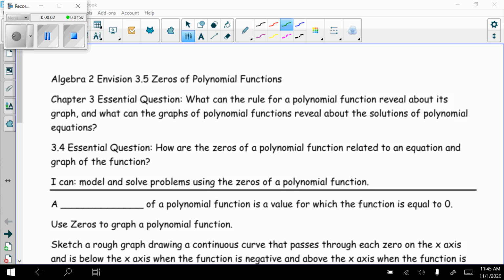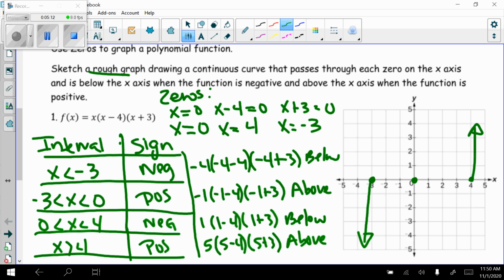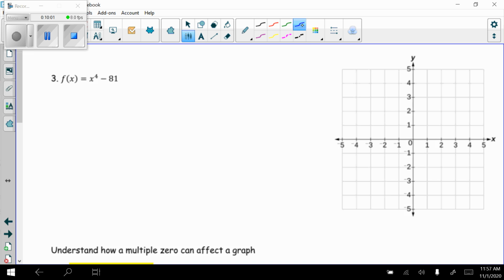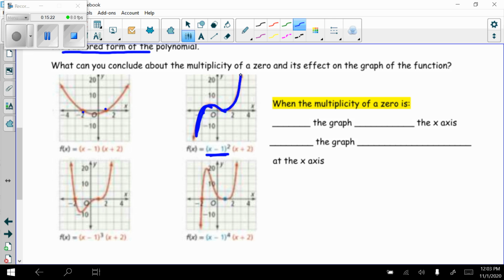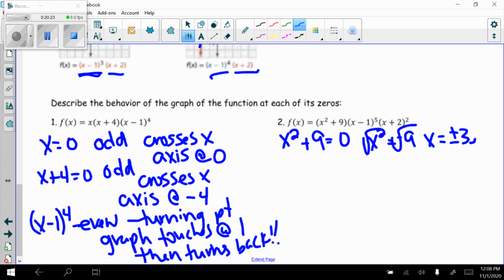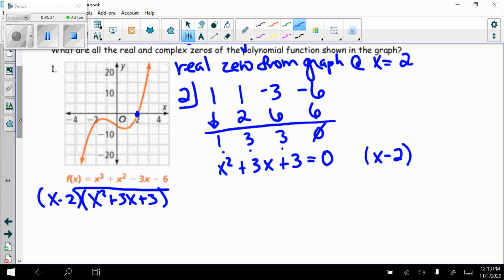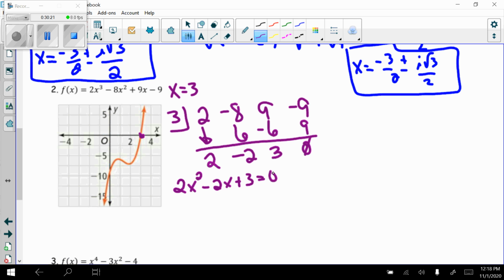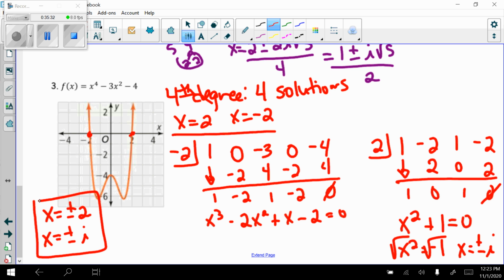A2 Mon Nov 9 3.5 lesson recording day 1